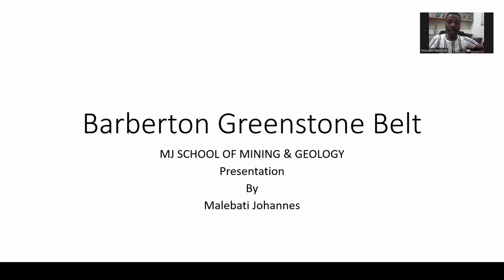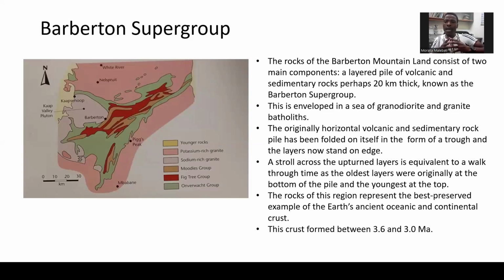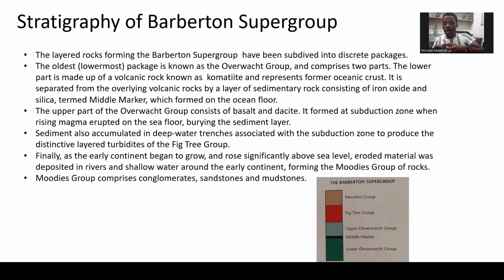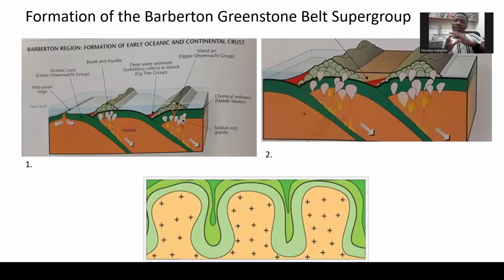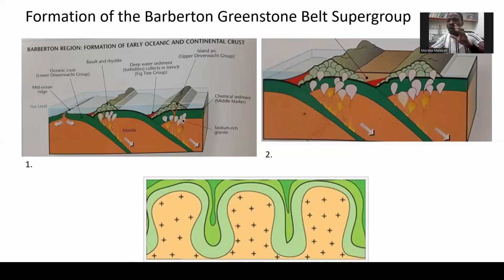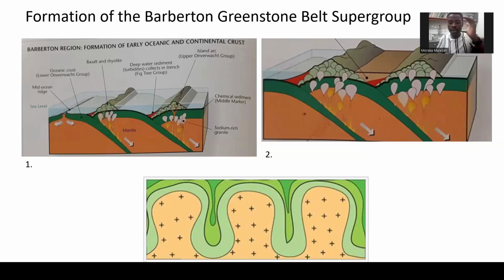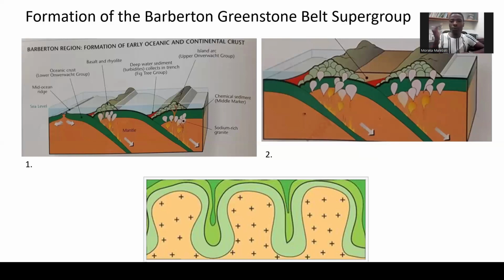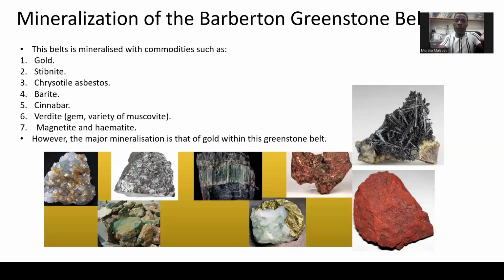Barberton Greenstone Belt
Mafic to ultramafic lavas and metasedimentary rocks that were deposited and emplaced between 3.5 and 3.2 Ga make up the Barberton Greenstone Belt. Barberton greenstone belt is the most studied amongst the belts and this is because it has the almost complete record of the rock types found within the greenstone belts.